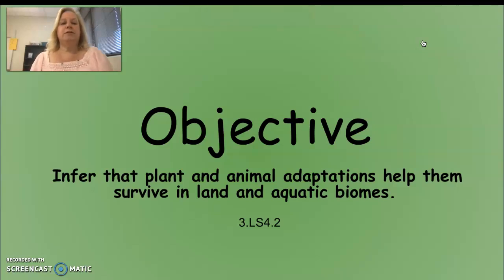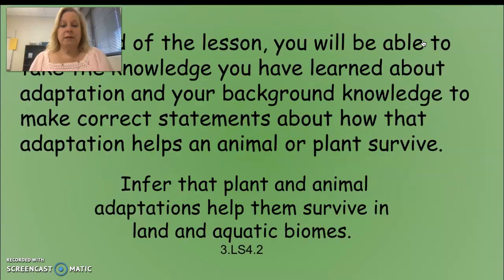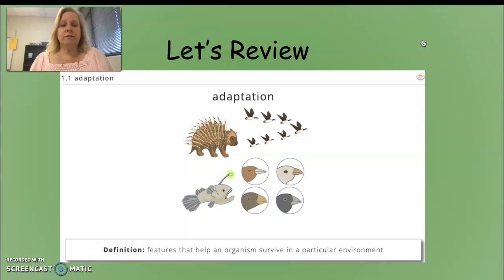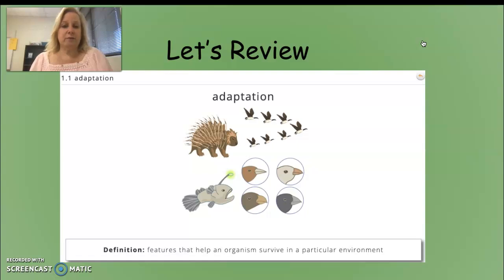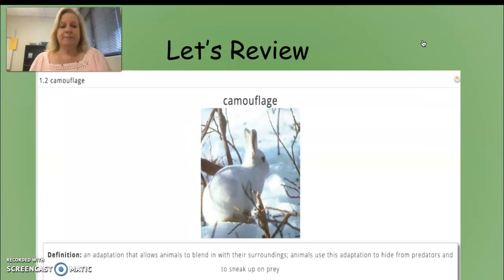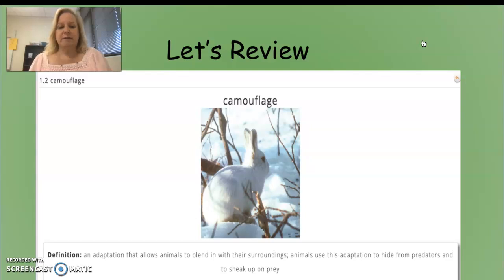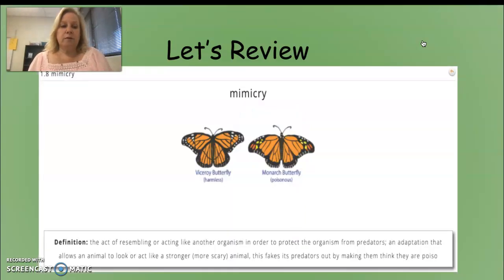Infer that plants and animal adaptations help them survive.